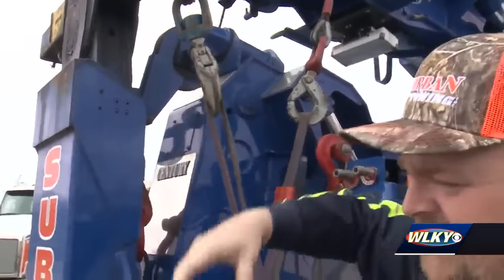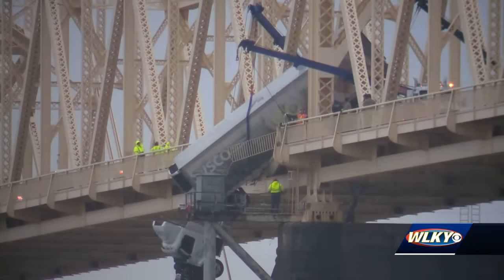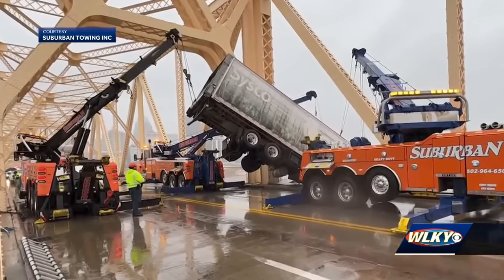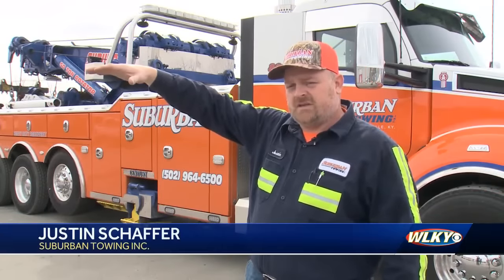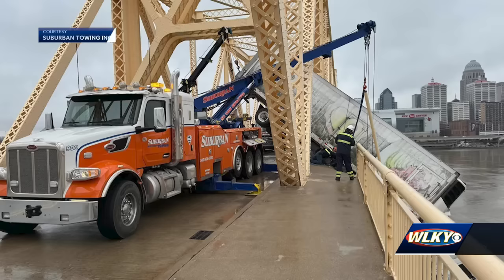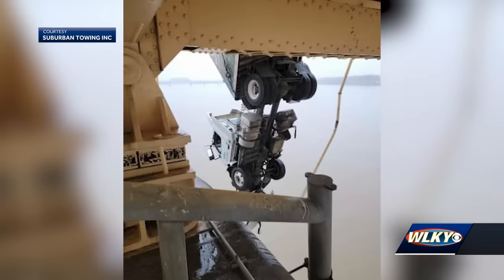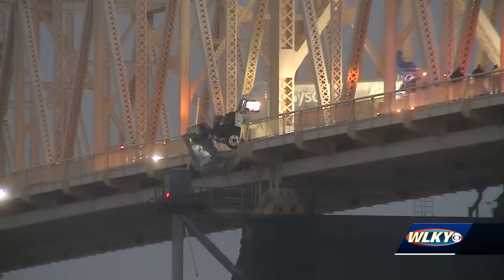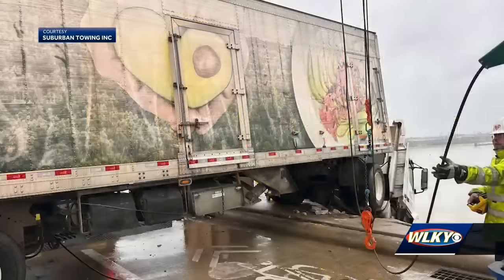Tow truck drivers recount pulling semi-truck back onto Clark Memorial Bridge